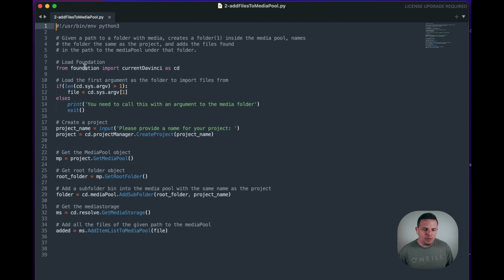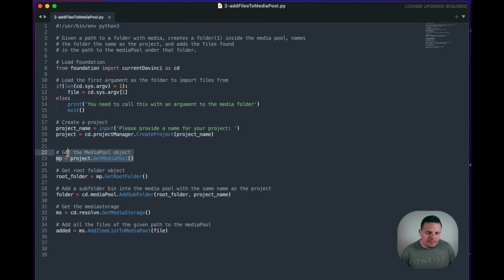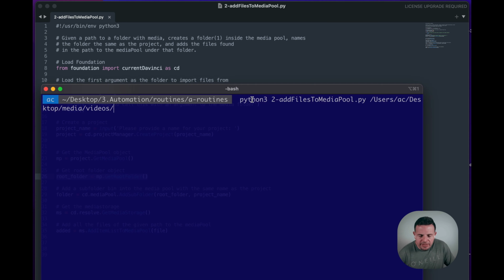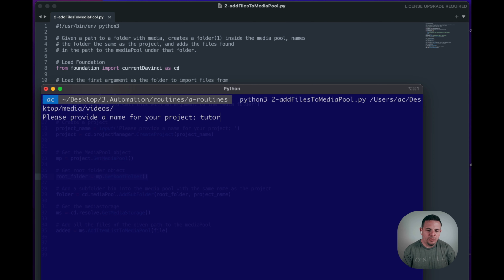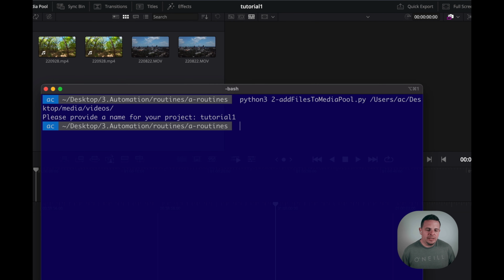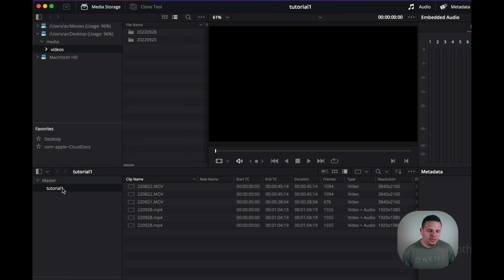Automatically Add Files to the Media Pool in DaVinci Resolve using Python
In this episode, Alex Centeno demonstrates the code used to add media files found on any path of your machines, even external hard drives, to the Media Pool inside of DaVinci Resolve. Starting a project effortlessly without dragging and dropping all files by hand in the MediaPool. This is perfect for projects that have all media files inside one folder.

If you would like to purchase the Davinci Resolve Cheat Sheet Scripting Documentation please

If you would like to purchase the MKDS 2484+ PowerGrade please